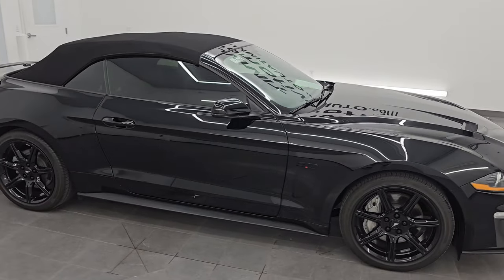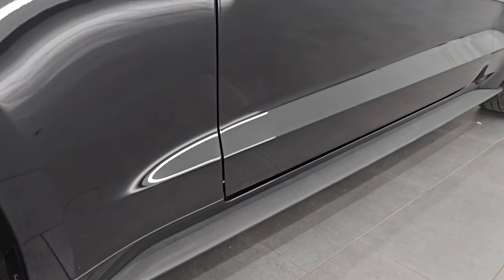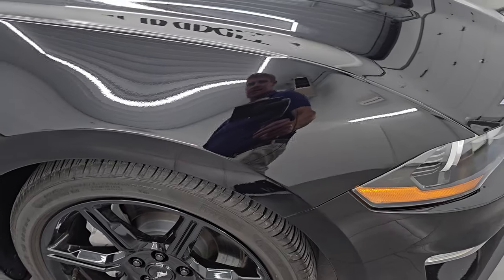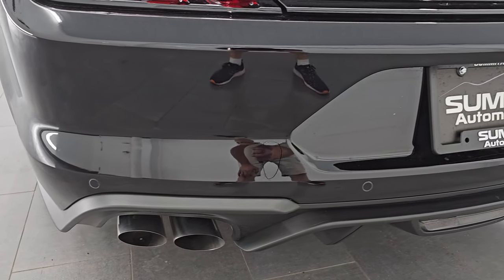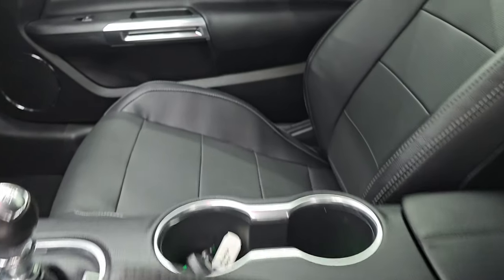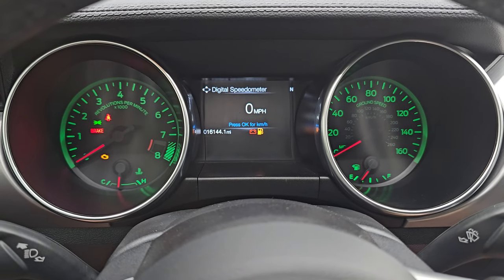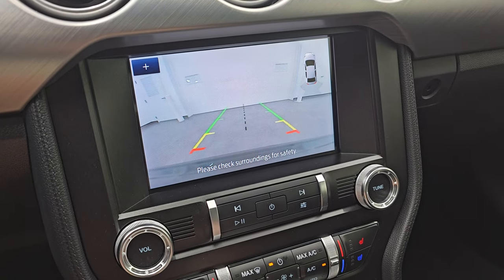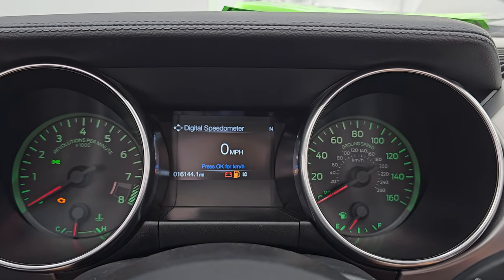2019 FORD MUSTANG GT PREMIUM CONVERTIBLE SHADOW BLACK STICK SHIFT 4K WALKAROUND 14731Z SOLD!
This 2019 FORD MUSTANG GT PREMIUM CONVERTIBLE STICK SHIFT IN SHADOW BLACK CLEARCOAT FOR SALE IN FOND DU LAC OSHKOSH WISCONSIN 54935 is the vehicle we did walk around review of today.

Thank you for checking out this video of this 2019 FORD MUSTANG GT PREMIUM CONVERTIBLE STICK SHIFT IN SHADOW BLACK CLEARCOAT FOR SALE IN FOND DU LAC OSHKOSH WISCONSIN 54935

STOCK: 14731Z
PRICE: $38,999
MILES: 16,133
MAKE: FORD
MODEL: MUSTANG
VIN: 1FATP8FF7K5185730
LOCATION: FOND DU LAC OSHKOSH WISCONSIN, 54937 TRUCKS ON 41

CLEAN TITLE HISTORY! CLEAN CARFAX!* 5.0 Liter DOHC V8 Engine, 460 Horsepower, 420 LB-FT Torque* 2 Door Power Soft Top Convertible* GT Premium Package* 6 Speed Manual Transmission Stick Shift* Rear Wheel Drive RWD 4x2 Two Wheel Drive* Reverse Backup Camera Rearview Camera* Dual Rear Exhaust* Non Smoker* Dual Power Air Conditioned Ventilated and Heated Seats* Black Ebony Leather Seats* Bucket Seats* Heated Power Mirrors with Built-In Directonal Signals and Blind Spot Mirrors* Advancetrac with Electronic Stability Traction Control* 3.55 Gears* Pirelli Pzero Nero 255/40 ZR19 Tires* Painted Alloy Rims Premium Wheels* Four Wheel Disc Brakes* Decklid Spoiler* HID High Intensity Discharge Headlights* LED Fog Lights* LED Running Lights* LED Tail Lamps* Reverse Sensors* Easy Fuel Capless Fuel Fill* Chrome Tipped Exhaust* Sport Hood With Heat Extractors* AM / FM Radio Tuner* Sirius/XM Satellite Radio Capabilities Sirius / XM* Sync 8" Touchscreen Radio* Microsoft SYNC System with Bluetooth, Hands-Free Audio System Blue Tooth* Android Auto Compatible* Apple Car Play Compatible* USB Jack Portable Audio Connection* Keyless Entry System* Push Button Start* Rear Window Defroster* Driver and Passenger Front Air Bags* L.A.T.C.H. Child Safety System* Side Curtain Air Bags SRS Safety Restraint System* Multi-Function Steering Wheel Controls* Homelink System with Three Programmable Buttons for Garage Doors, Lighting Systems & Security Systems* Compass, Outside Temperature Display and Mileage Display* Dual Multi-Zone Climate Control* Factory Floormats* Ambient Color Change Lighting* Air Conditioning AC* Cruise Control* Power Locks* Power Windows* Automatic Headlights Autolamp* Tilt/Telescope Steering Wheel* Shadow BlackVery very clean inside and out! This is one of the sharpest 2019 Ford Mustang GT Premium Convertable cars we have ever had on our lot! Make your move before this super clean convertible is gone!*